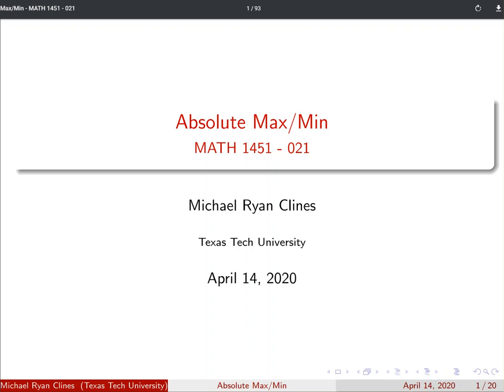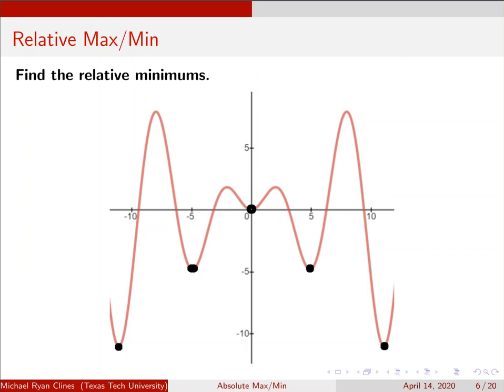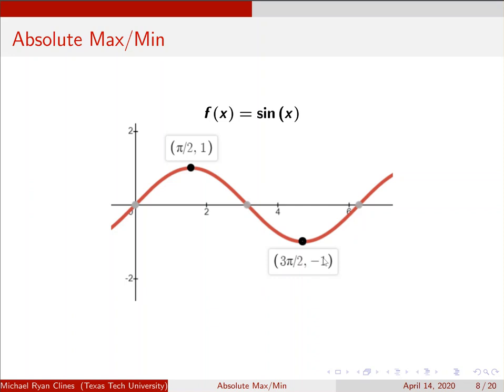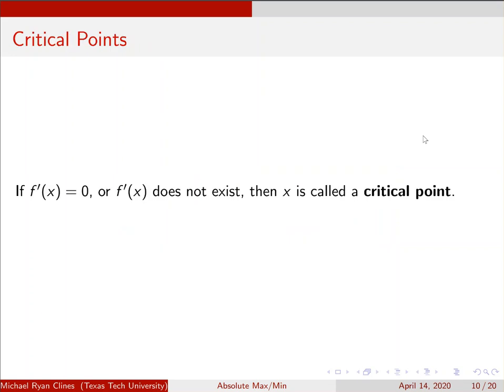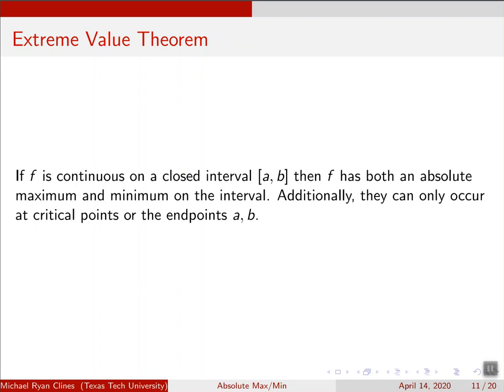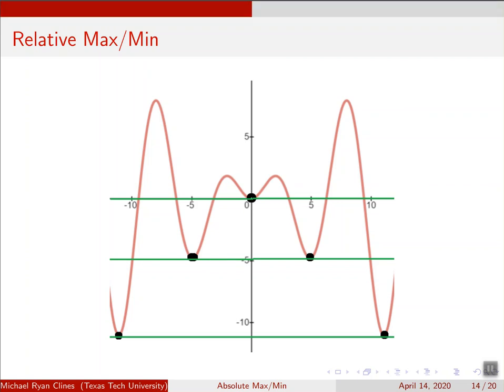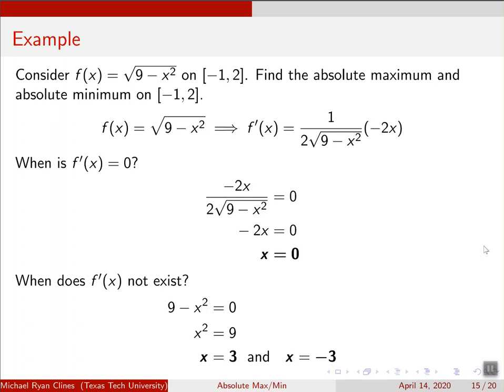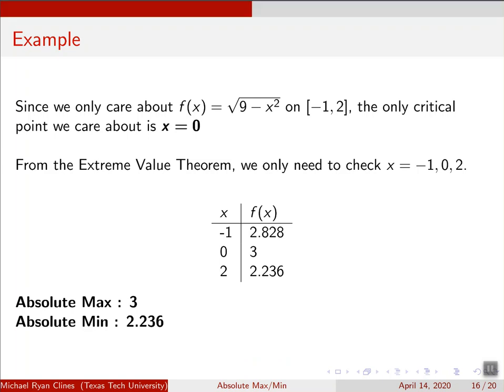Section 4.1 part 1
Video lecture over section 4.1 part 1